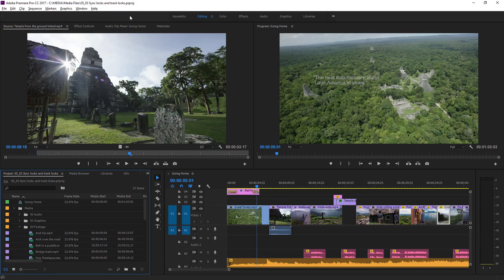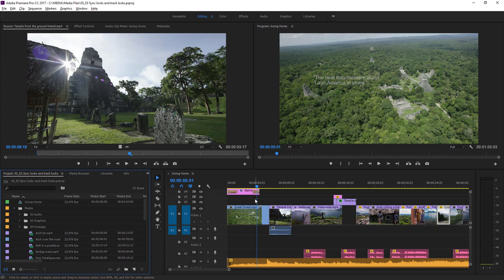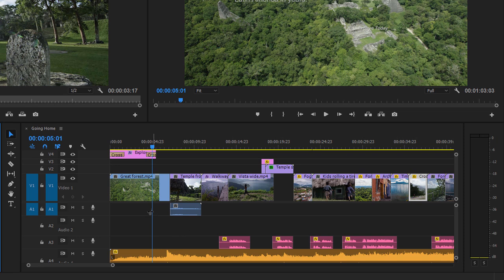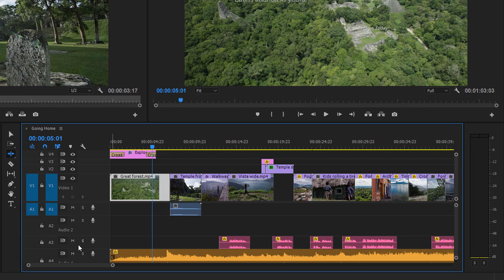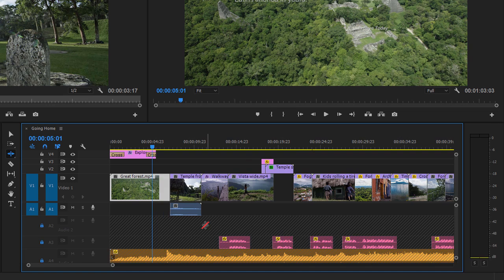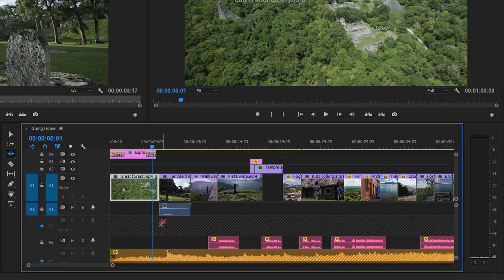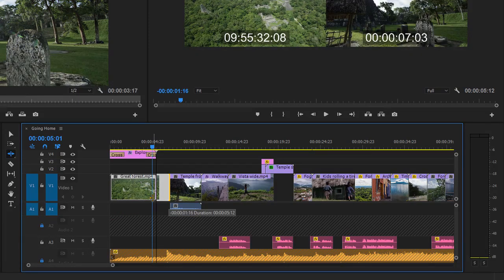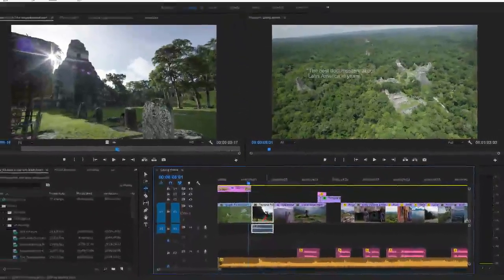Adobe Premiere Pro tutorial : Use Sync Locks and Track Locks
When you insert clips, or ripple trim clips in a sequence, the timing of playback for clips later in the sequence is also changed.

There are two ways to ensure clips on other tracks stay in sync, or are not affected by this timing change: Sync Locks and Track Locks.

What you learned: Make sure clips remain in sync

To lock tracks, click the padlock icon on the track. No changes can be made to tracks that are locked.

To enable and disable the Sync Lock for a track, click Toggle Sync Lock.

When the Sync Lock is on, clips on the track will stay in sync with clips on a track that you’re ripple trimming or inserting.

The audio and video parts of a linked clip remain together automatically, so they’ll stay in sync when you make adjustments.

You can disable or enable Linked Selection in the Timeline panel by clicking the Linked Selection button at the top left of the Timeline panel.